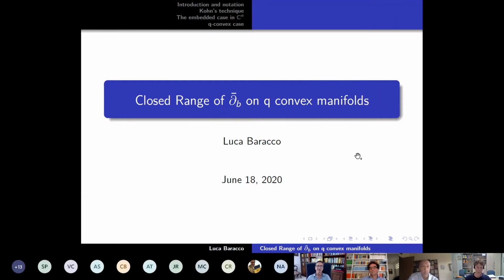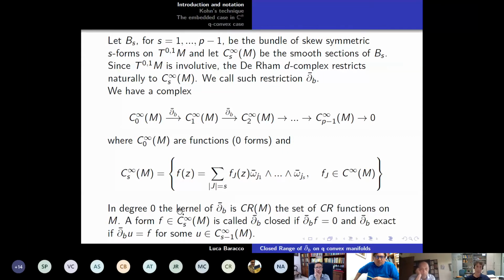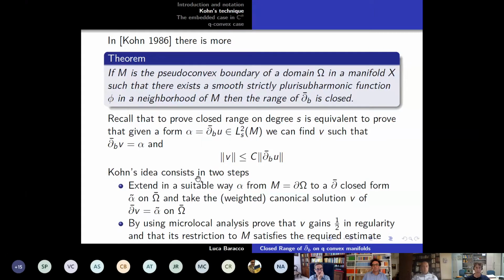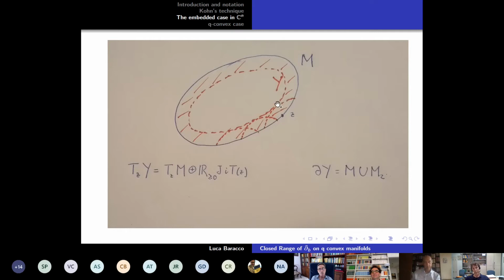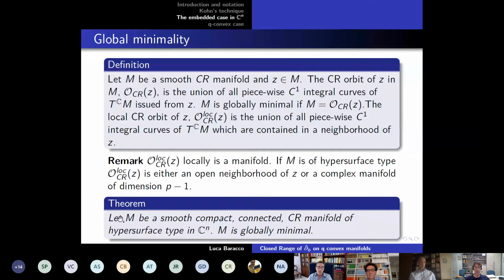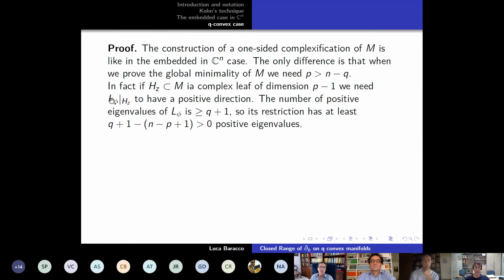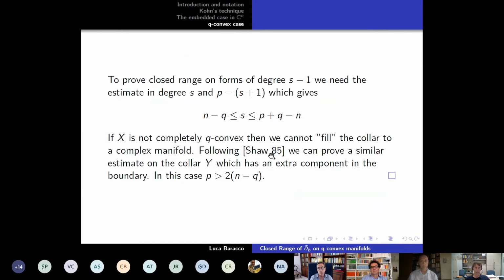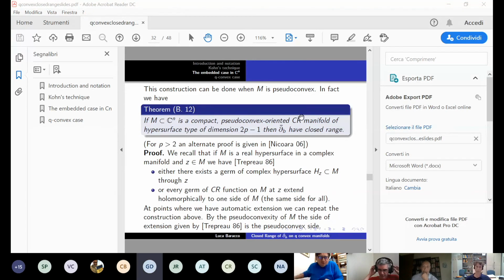Luca Baracco "Closed range of $\bar\partial_b$ on q-convex manifolds"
18th June 2020